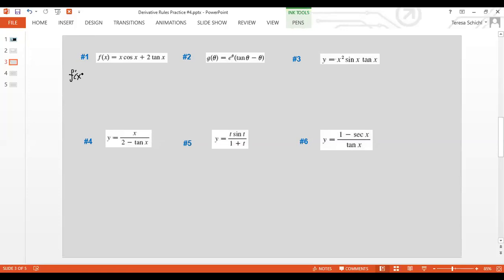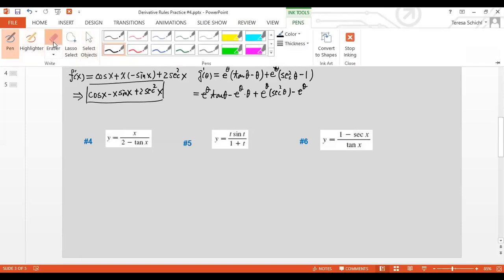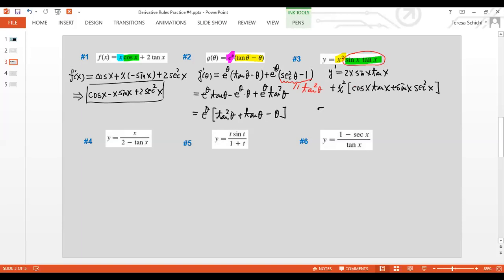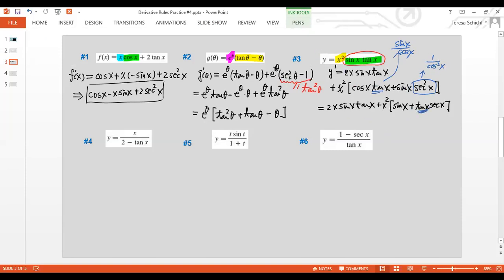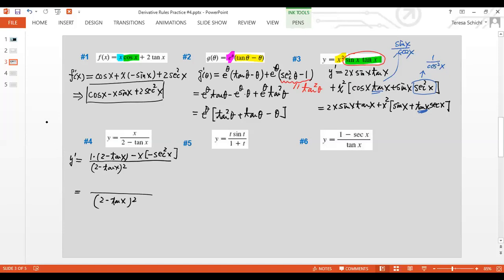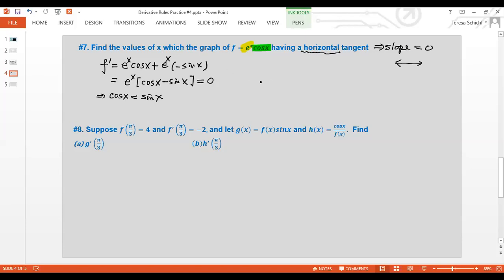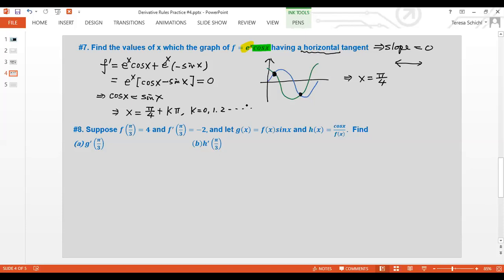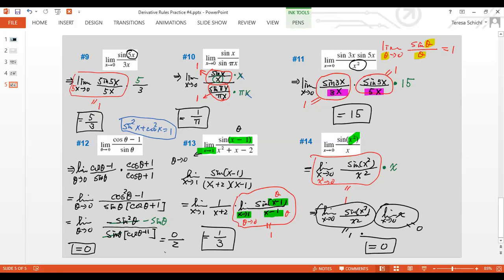Derivative Rules and Formulas : Practice #4 -- Derivatives for Trig functions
This video will show you how to find derivatives for the six trig functions also finding the limits for some trig functions.